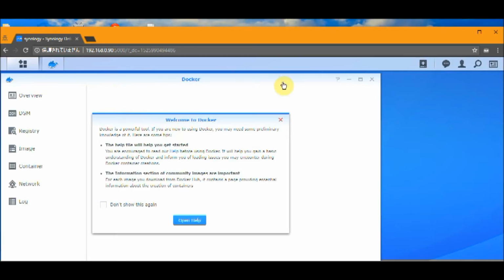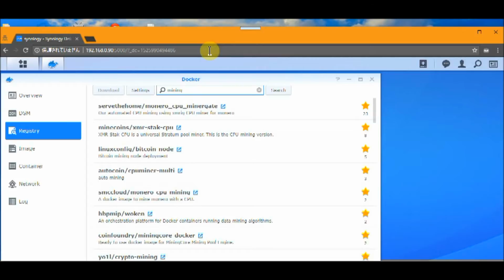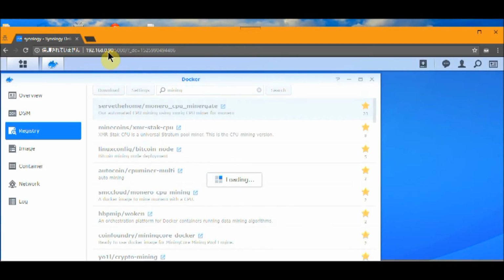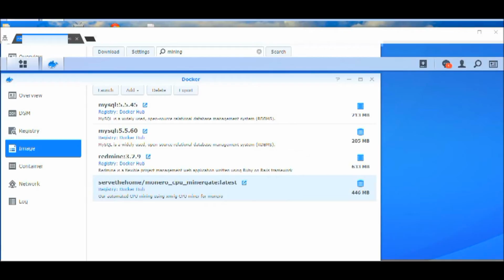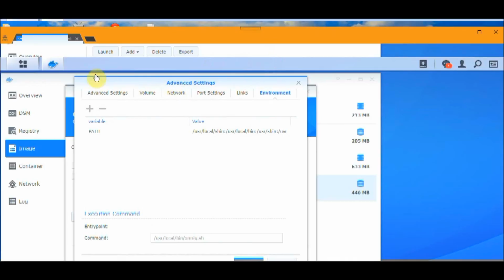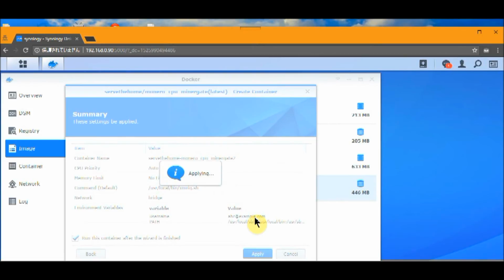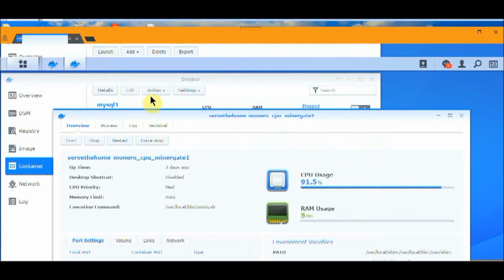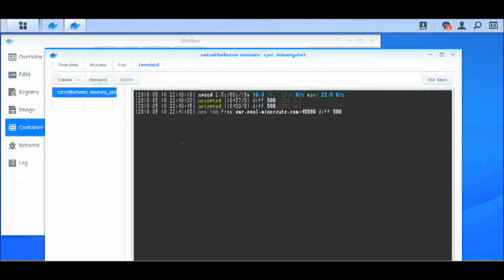Crypto mining on Docker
Demonstrate how you set up and run a pool mining package on Docker.